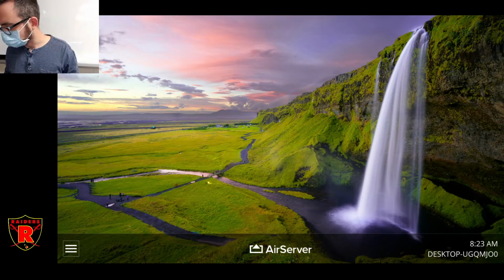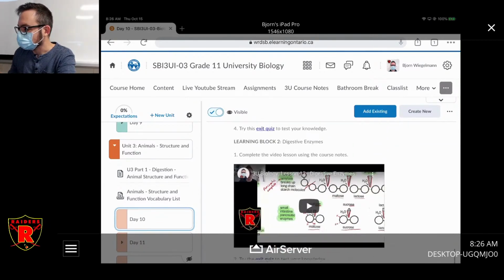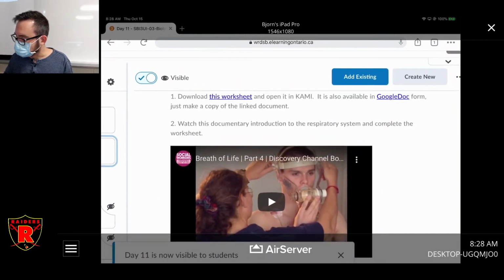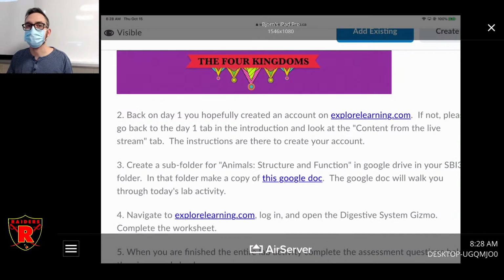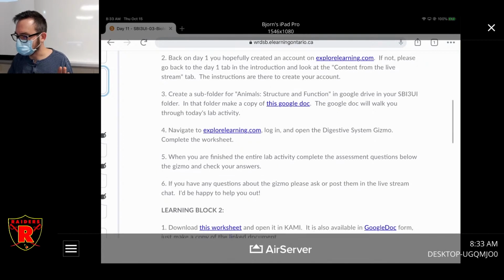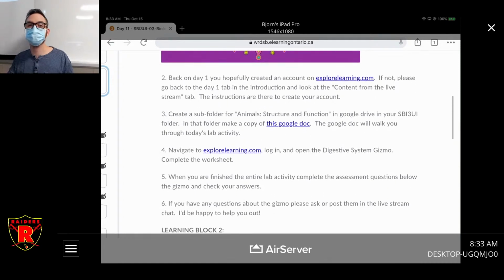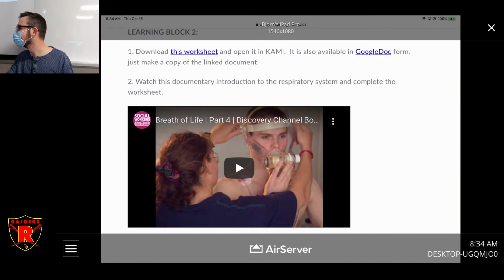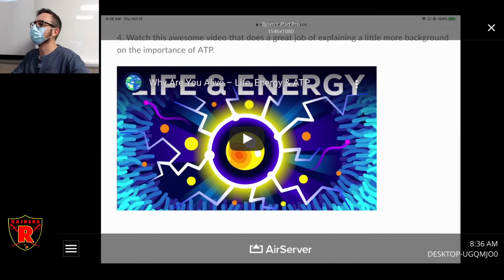SBI3UI-03 Q1 2020 Day 11 Livestream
In this livestream we will review our tasks for the day and do any required notes together.